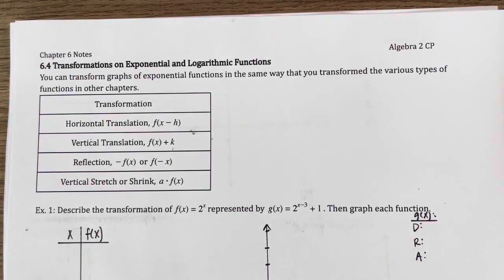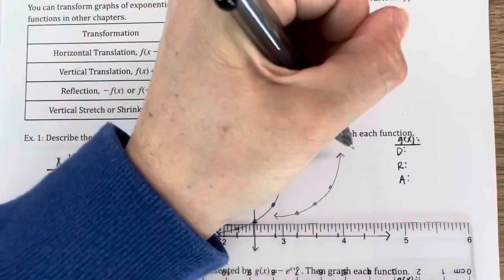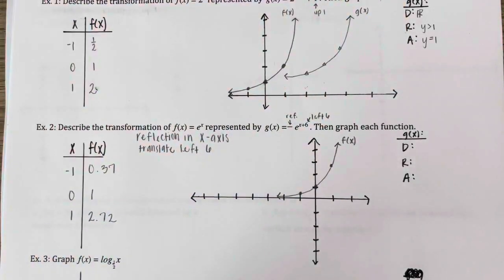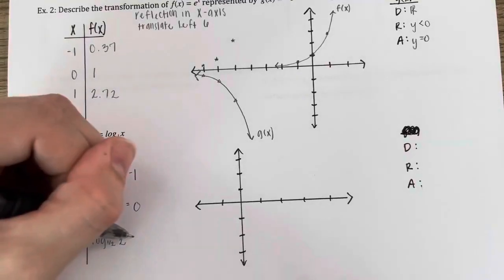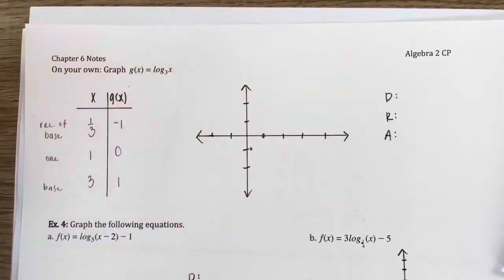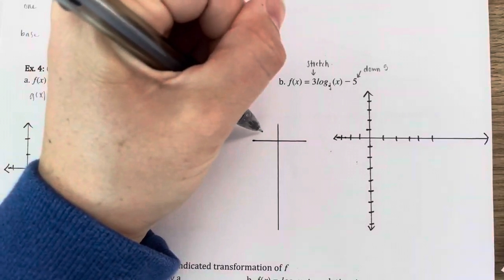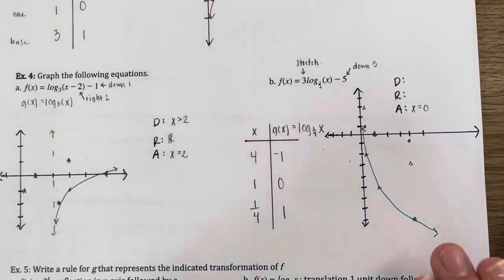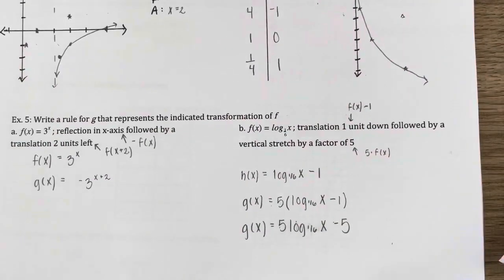Algebra 2 Big Ideas 6.4